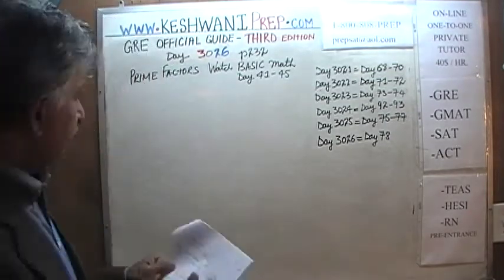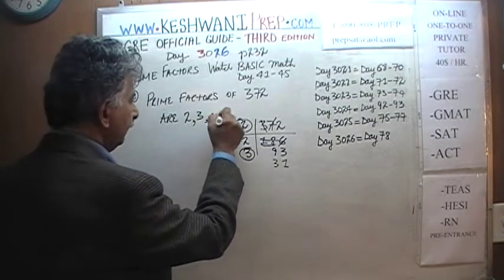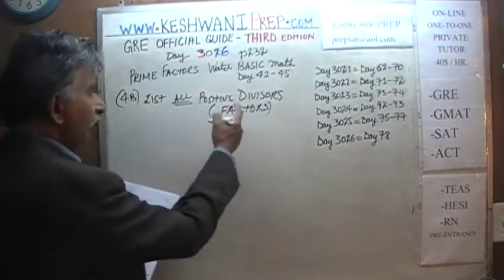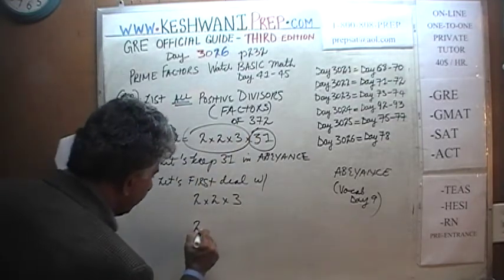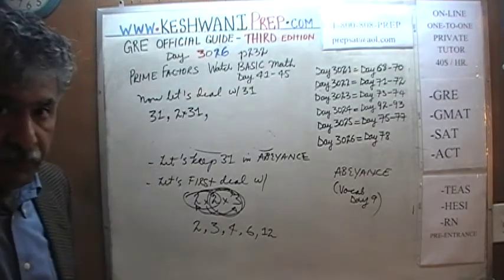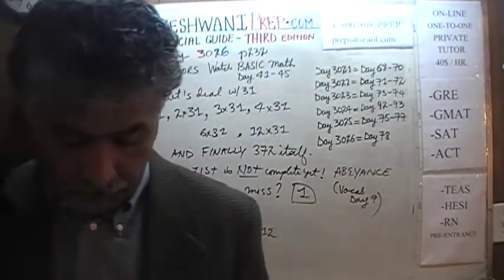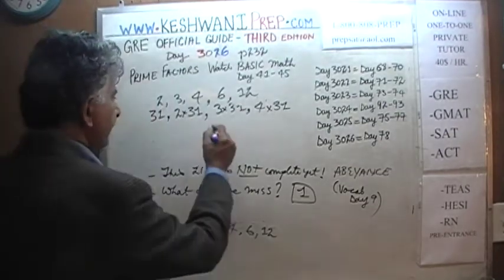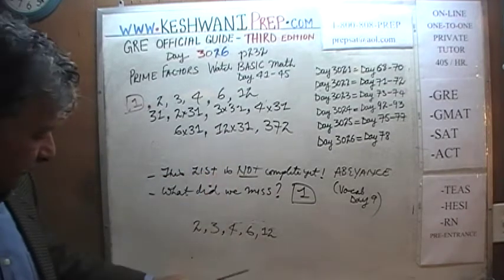GRE Math Third Edition p232, Day 3026, Official Guide - Online Prep Tutor GMAT, SAT, ACT, TOEFL